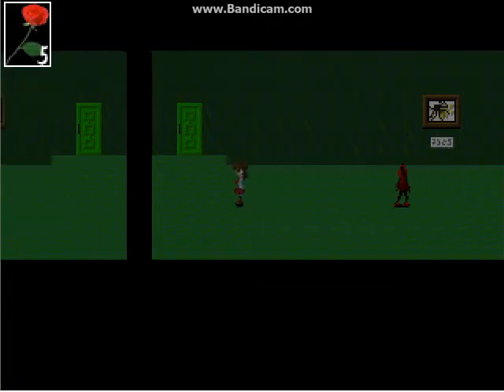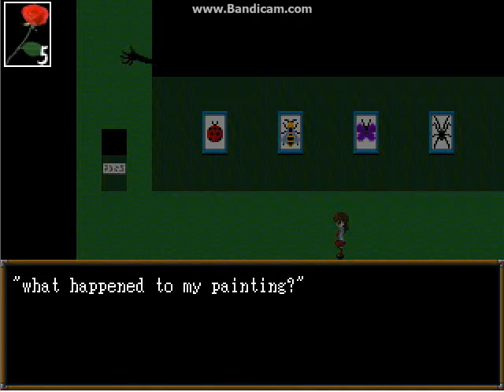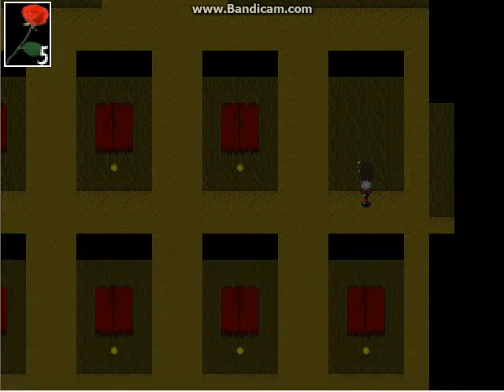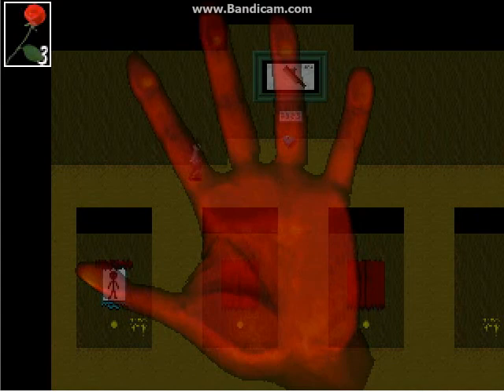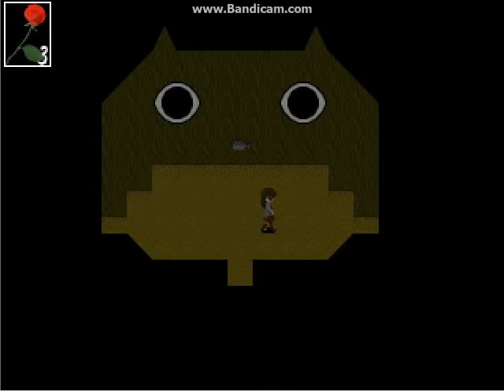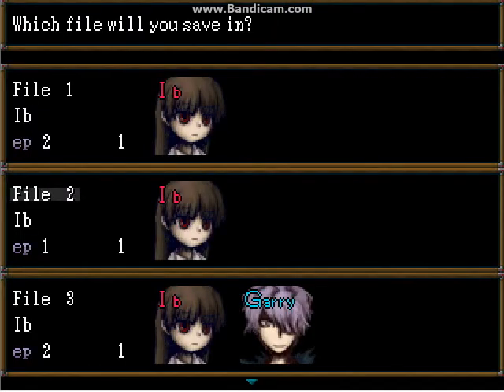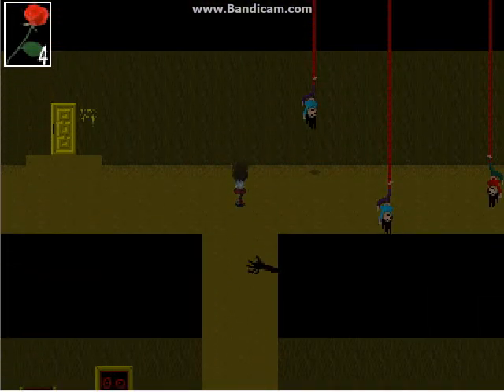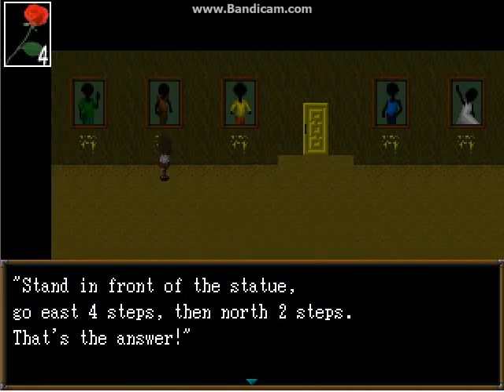Tsubasa plays Ib part 4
Hey Daily viewers Hope you guys enjoy this one...I screamed. -Tsubasa